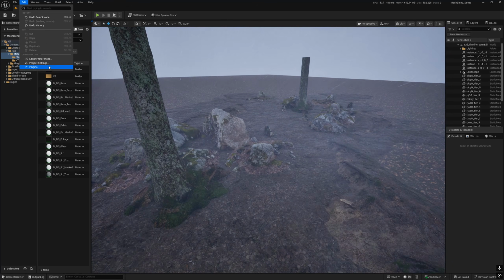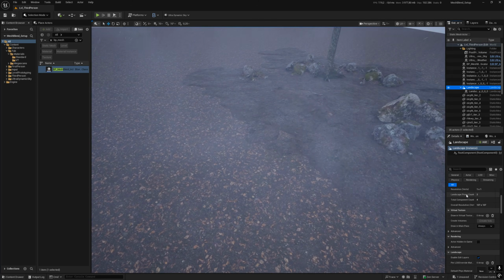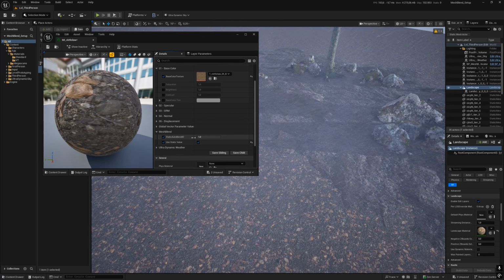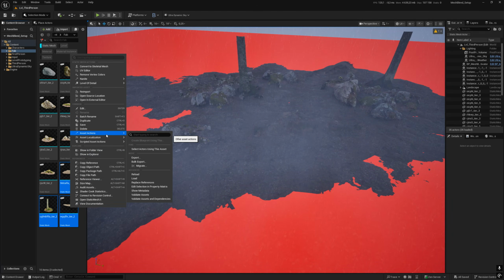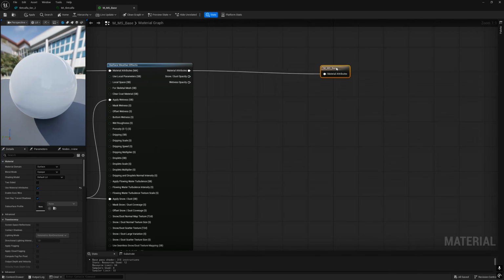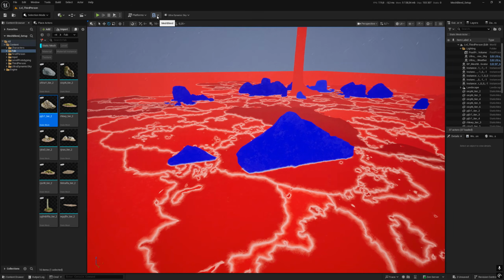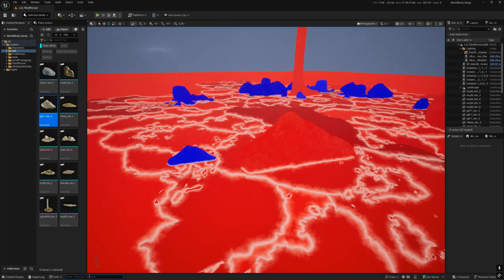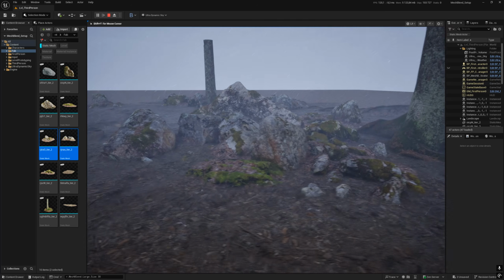MeshBlend - Getting Started Tutorial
This guide takes you through setting up MeshBlend the first time in a project.

MeshBlend brings next generation blending to Unreal. Blend any mesh with any mesh. Landscape, static meshes or even skeletal meshes can be blended.

Timestamps:
00:00 - Enable plugin
00:14 - Edit DefaultEngine.ini
00:25 - Run Shader patcher tool
00:39 - Edit Landscape material
02:15 - Edit mesh assets
03:31 - Debug View
03:55 - Blend override on Actor
04:18 - Adjust blend size
05:25 - Outro